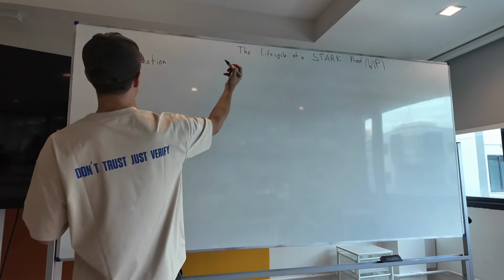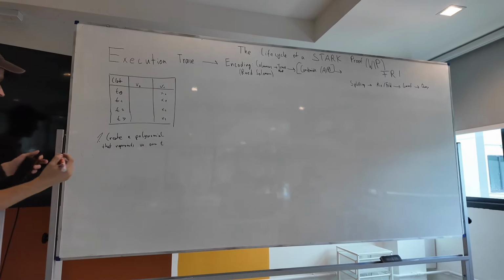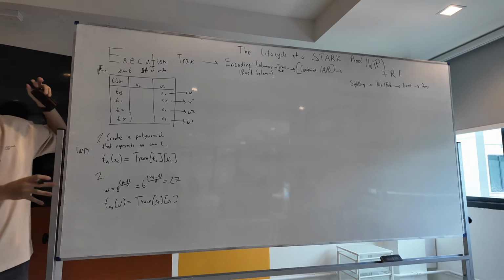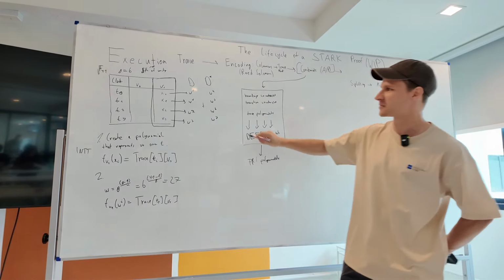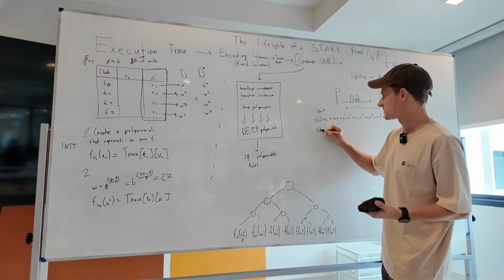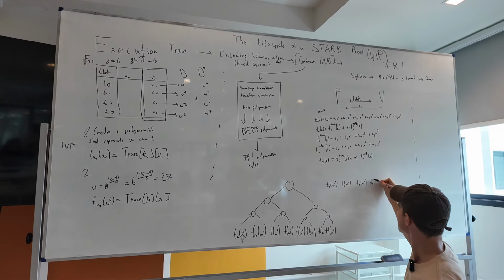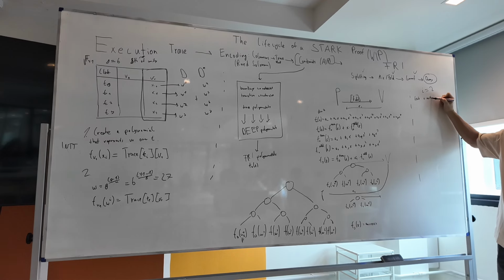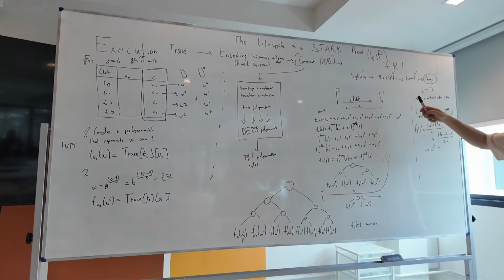The lifecycle of a Stark Proof